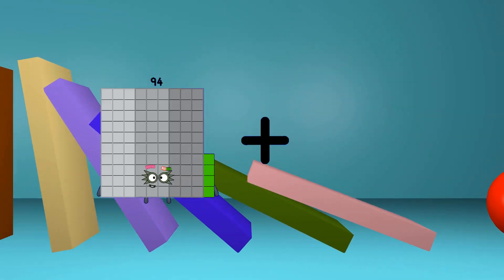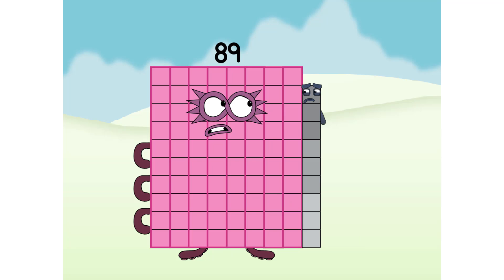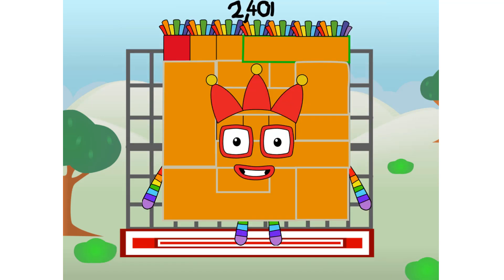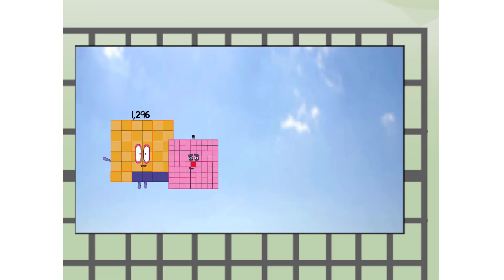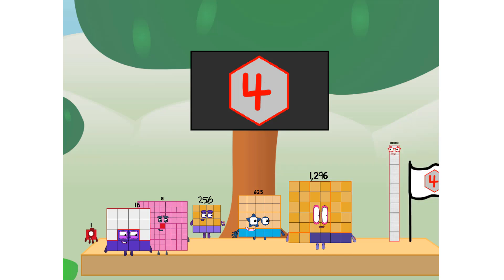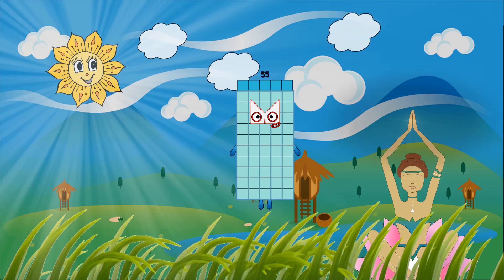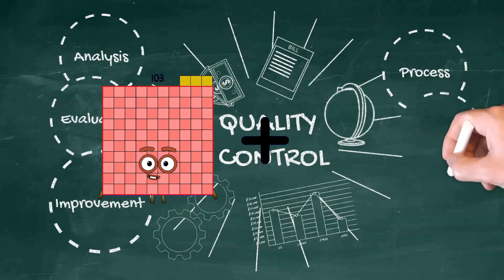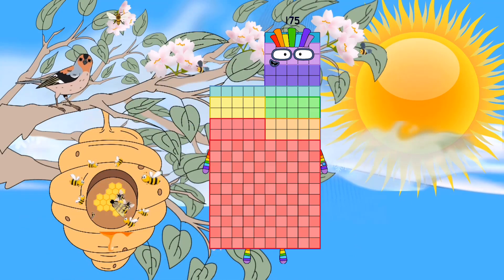Numberblocks Math: Learn Adding Numbers | Numberblocks Sneezes | LEVEL 2 | #245